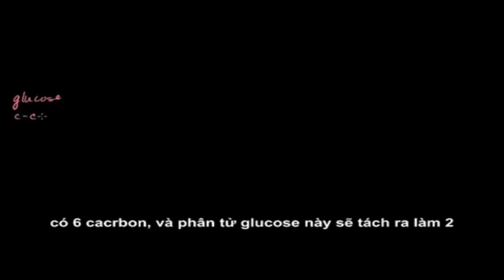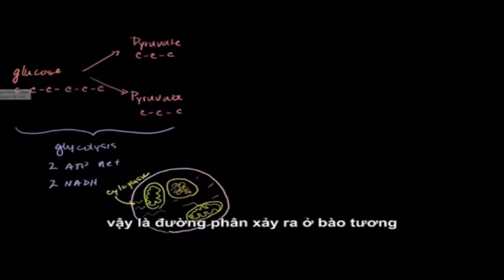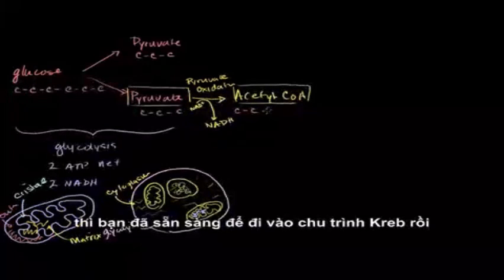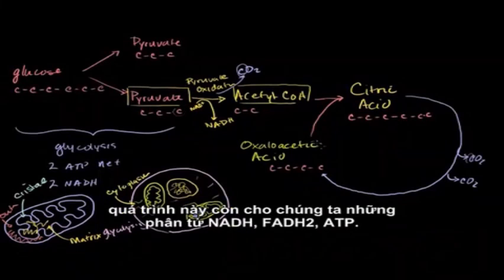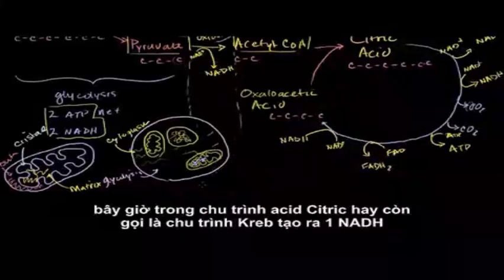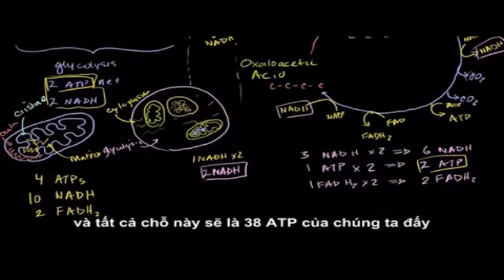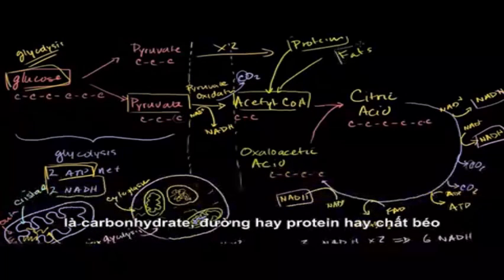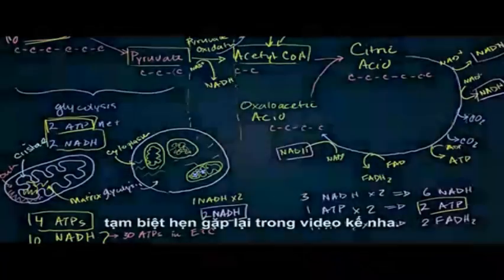[Bài giảng SH 10]Bài 16: Hô hấp tế bào